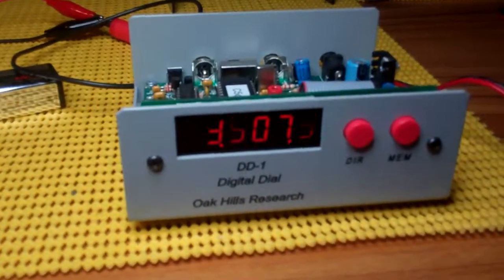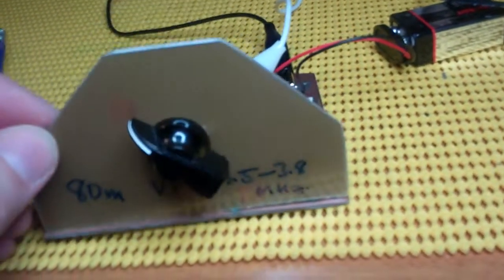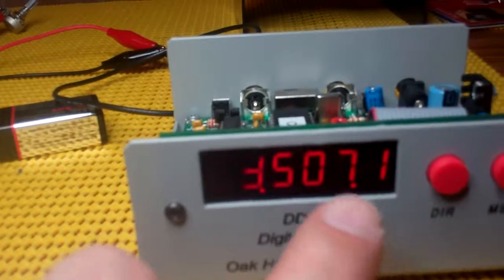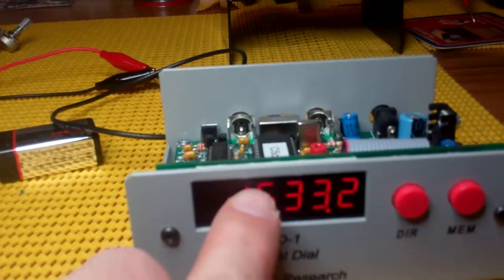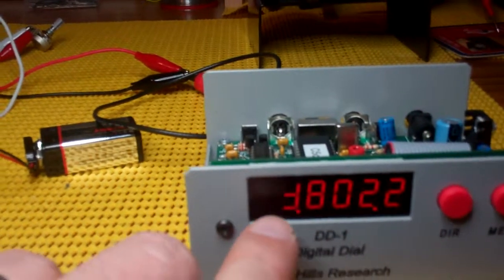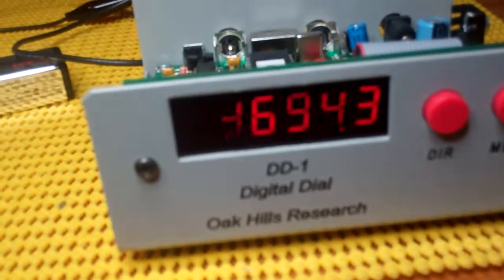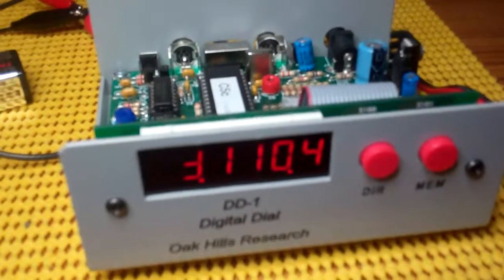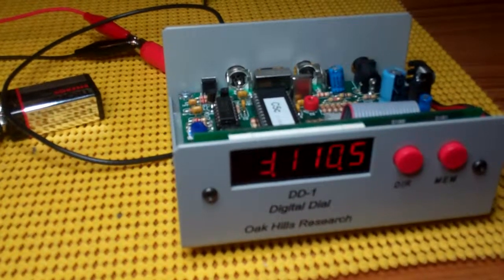OHR DD-1 digital dial video for Marshall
The Oak Hills Research DD-1 digital dial is an excellent kit. The DD-1 is a 6-digit frequency counter that can serve as a digital display for analogue ham radios, such as the OHR 100A QRP transceiver.

This video shows the results of my own kit, which shows the strange behaviour of two of the LED digits in the display. One certainly has fully functioning LED bars which light up when showing a '6' or '8' etc, but the top LED bar fails to light to show a '7'. The other digit also fails to light the top bar to show the '3' correctly. I suspect the problem is the same with both: all should work, except the information to light is not coming from the board?

Perhaps you have an idea of the cause?

73,

Matt
2E0MTT